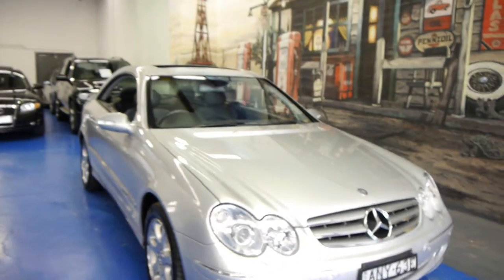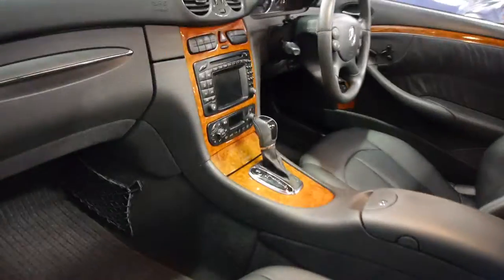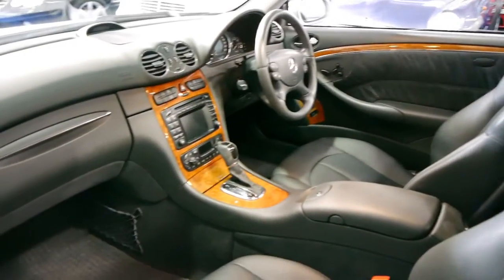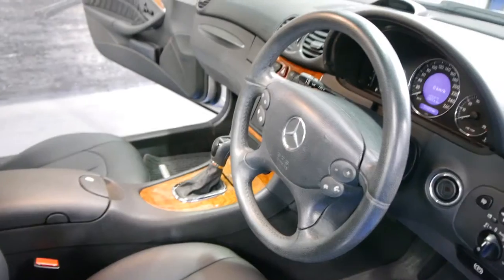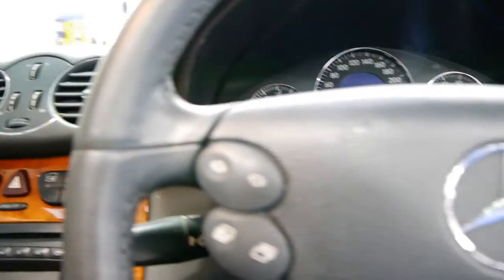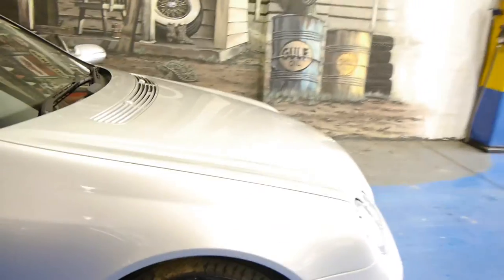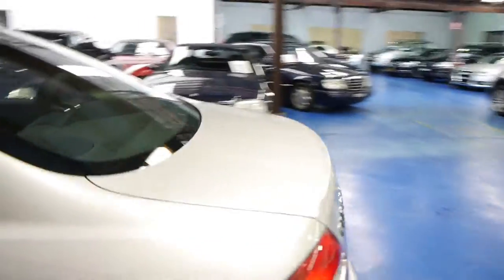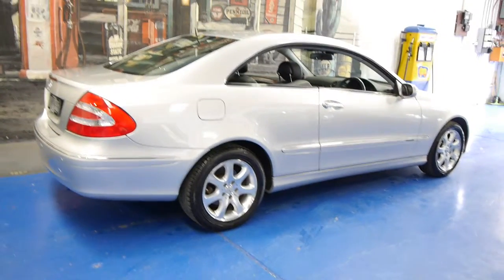Oldtimer Centre - Marrickville NSW